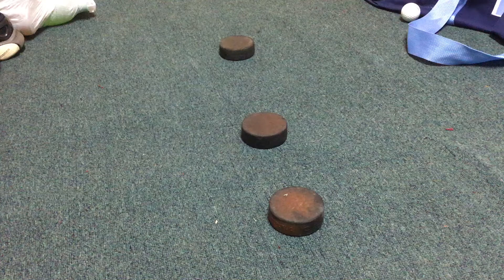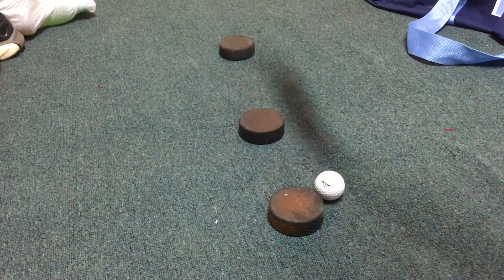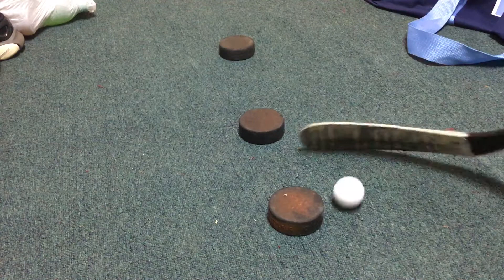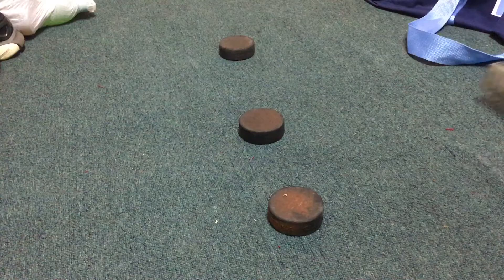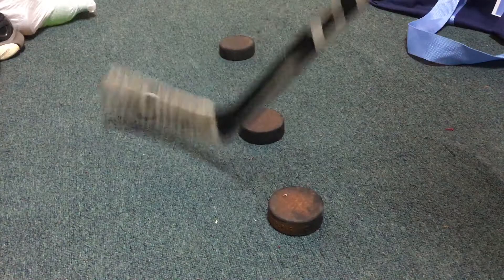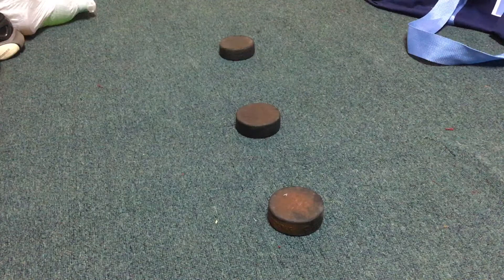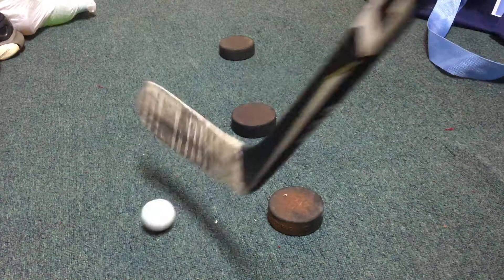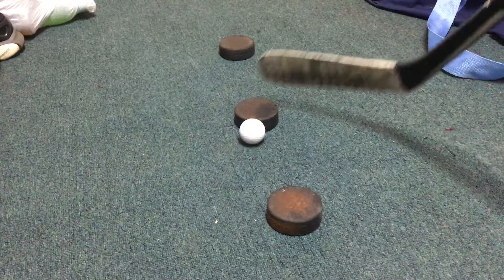How to master stick handling in hockey.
The music was hand clap by fitz and tantums